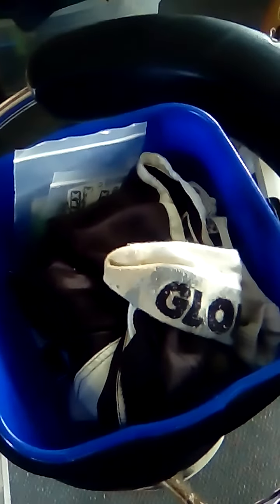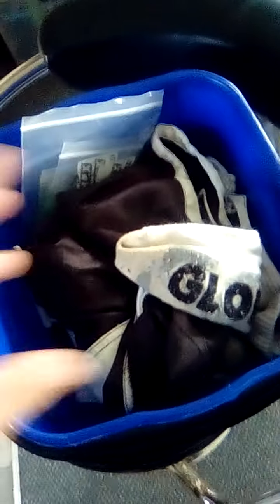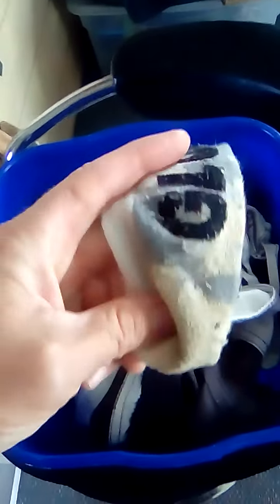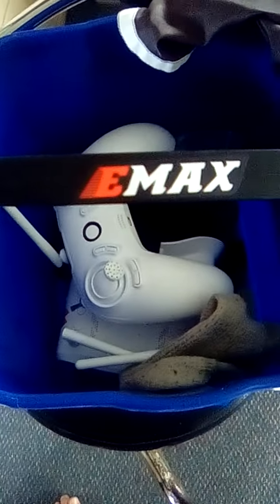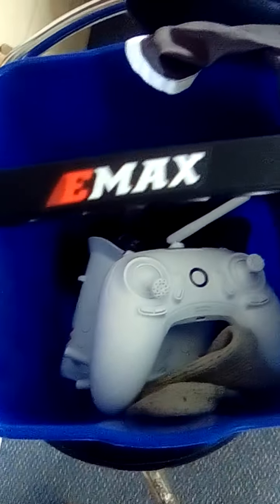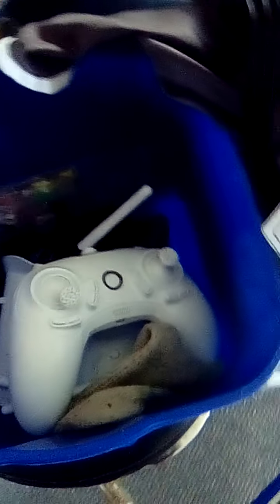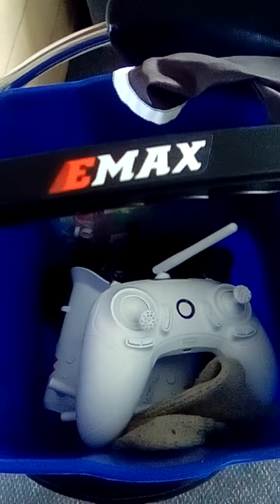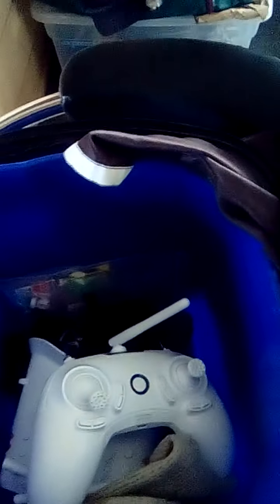fpv on no to low budget remote id yeah nah